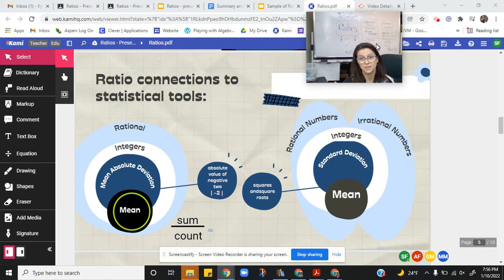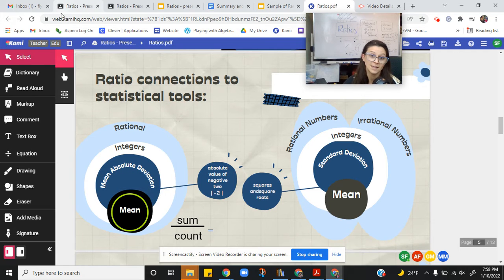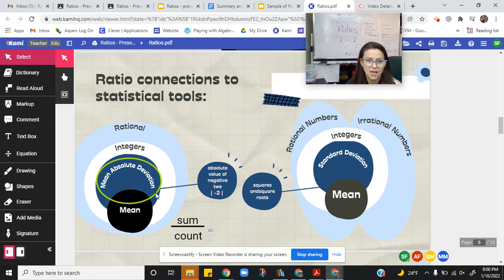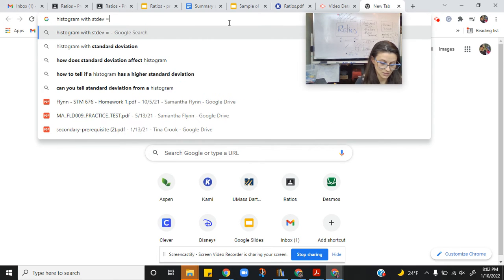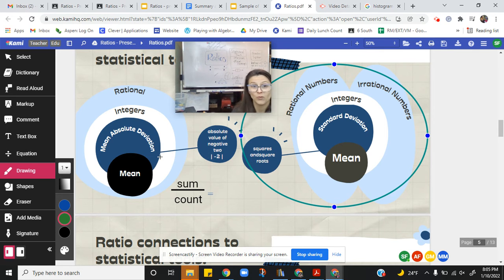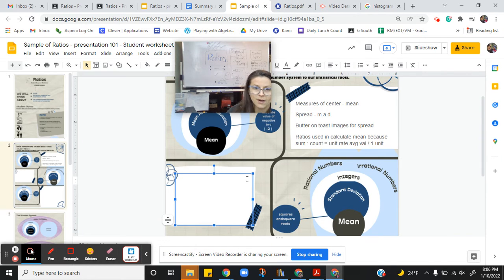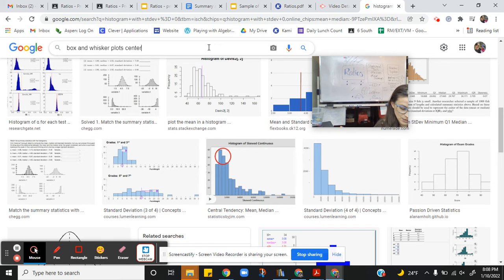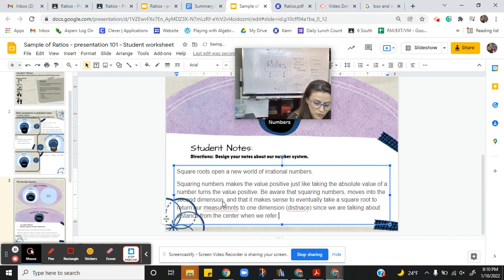Ratios - Presentation 101 - Video 2